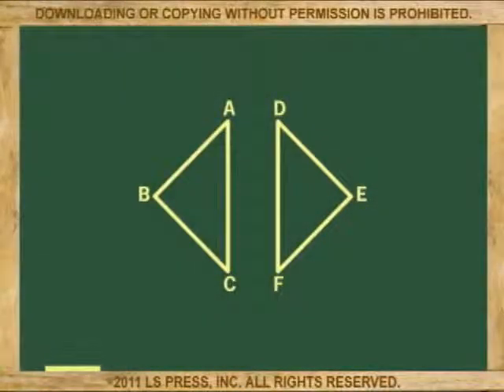SEGMENTS AND RAYS (GEOMETRY)